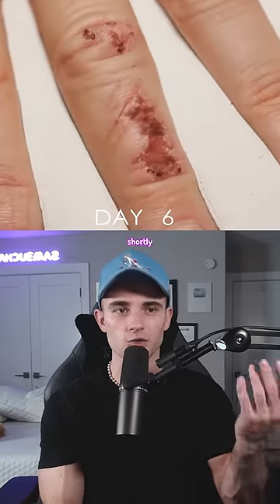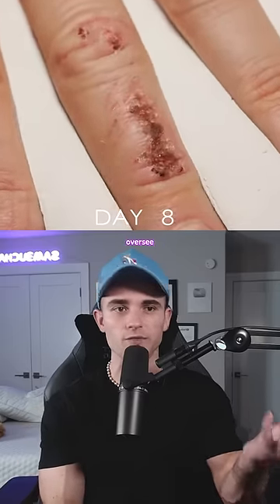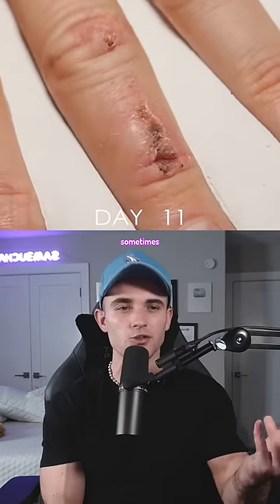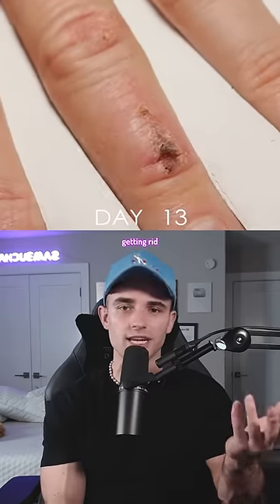How A Wound Heals